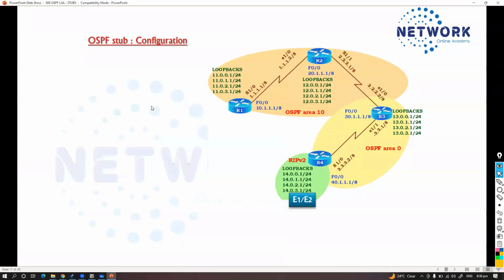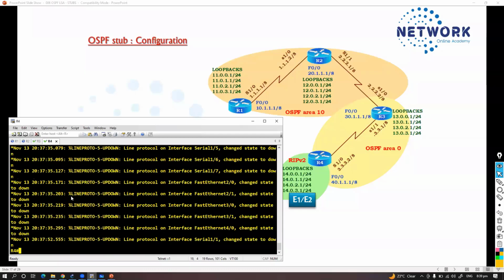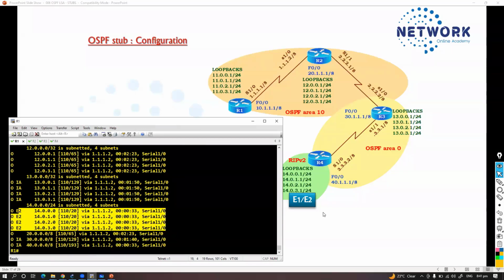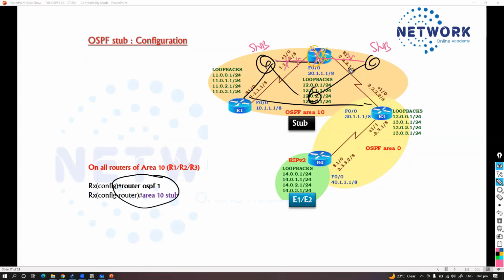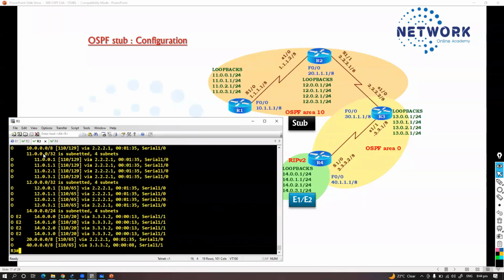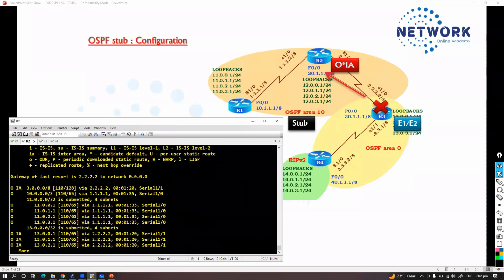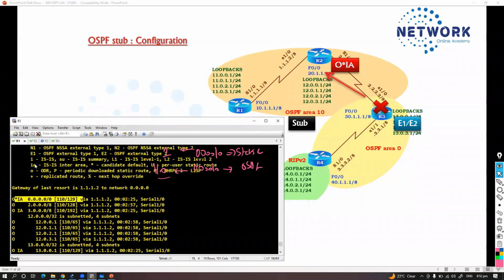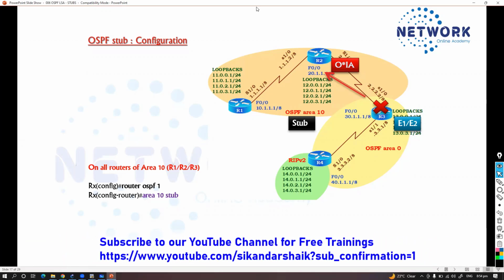002 OSPF Stub LAB Verification 🔥 Hands-On Config | CCNP CCIE | Sikandar Shaik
🔥 OSPF Stub Areas LAB Verification — Hands-On Cisco Configuration & Show Commands! 🔥

In this hands-on lab video, verify OSPF Stub Area behavior on Cisco routers. Walk through the configuration step-by-step, observe LSA filtering in real time, inspect the routing table and LSDB, and confirm default route injection. Perfect for CCNP and CCIE aspirants who want to master OSPF Stub areas practically.

⏱ Timestamps:
00:00 - Lab Topology Overview
01:30 - Stub Area Configuration
03:30 - Verifying LSDB
05:30 - Checking routing tables
07:30 - Troubleshooting & tips

📌 Key Topics Covered:
✅ OSPF Stub Area lab setup
✅ LSA type filtering verification
✅ CCNP & CCIE Enterprise exam concepts